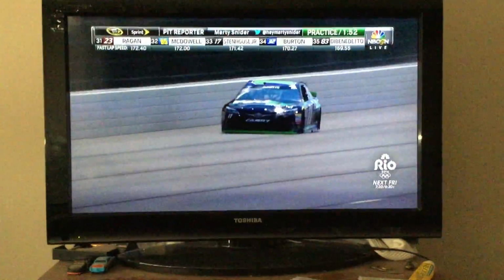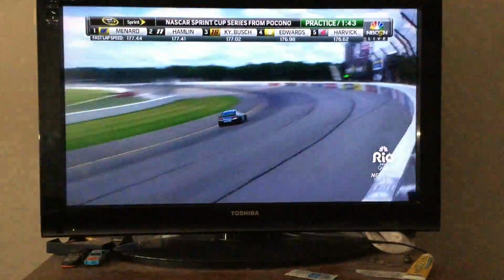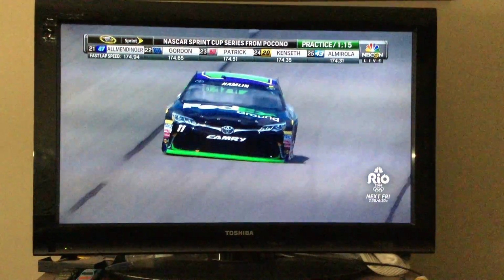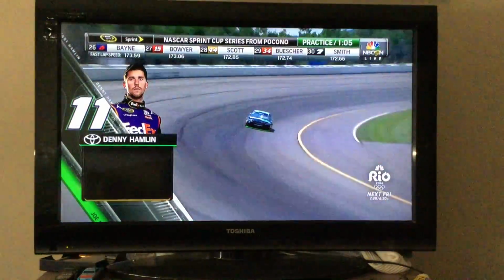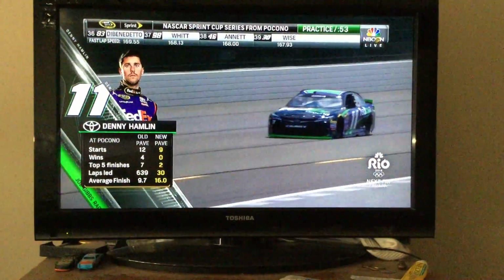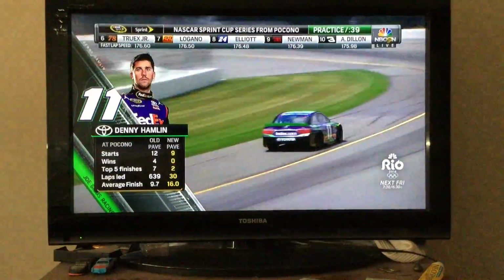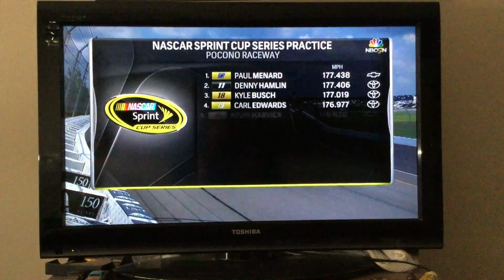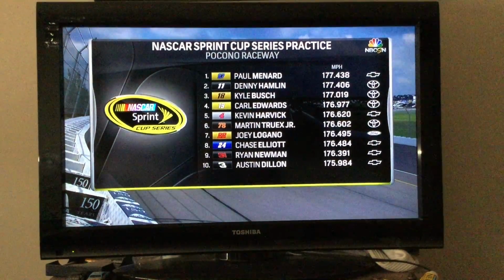2016 Pennsylvania 400 Practice 1 Part 13 At Pocono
2016 Pennsylvania 400 Practice At Pocono